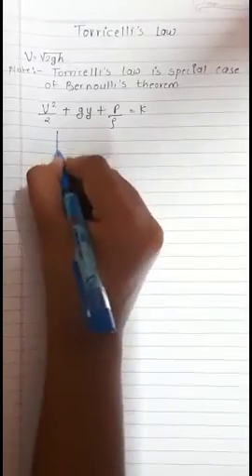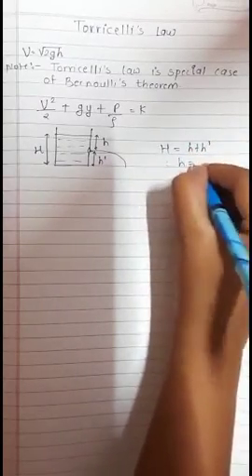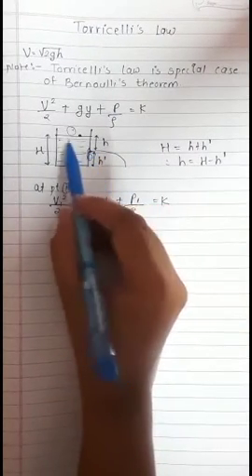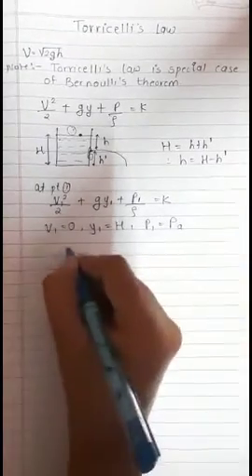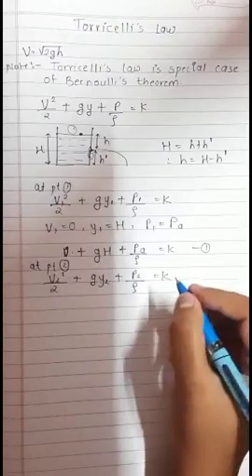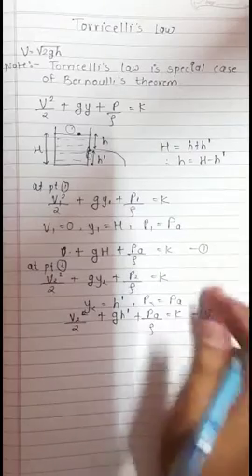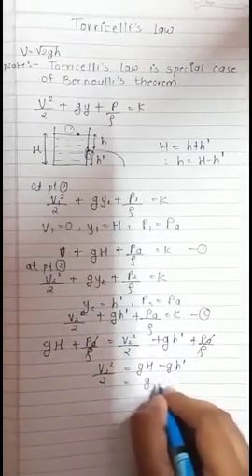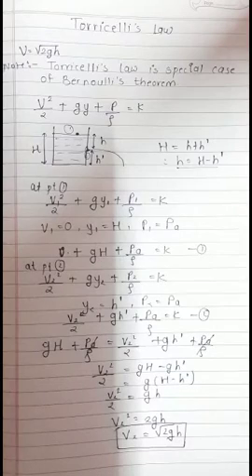Torricelli theorem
TechFest  2K21 - Isaac Physics

This video has been uploaded for considering votes and feedbacks from other students as one of factors to select Top 3 Winners

Video By : Patil Bhumika Anil
Roll no.  :FY20K1144
Topic : Torricelli theorem

🔴Note : Feedback from PCCoE FY students would be taken into consideration .